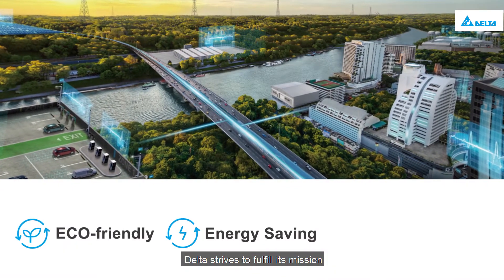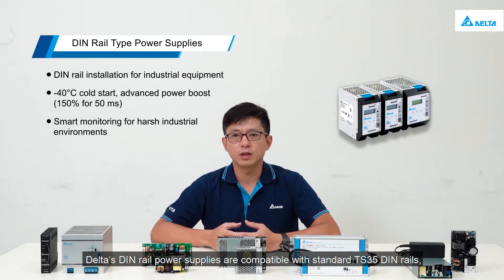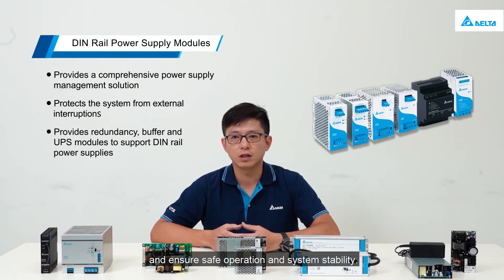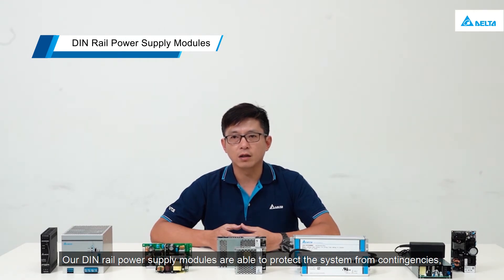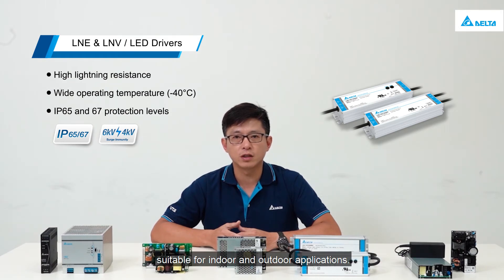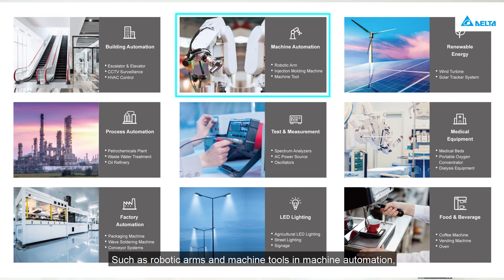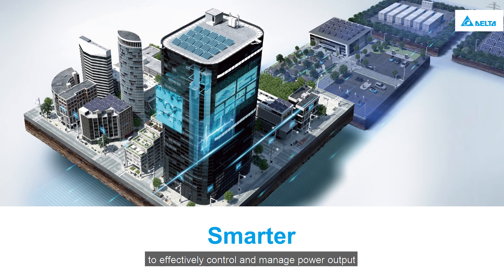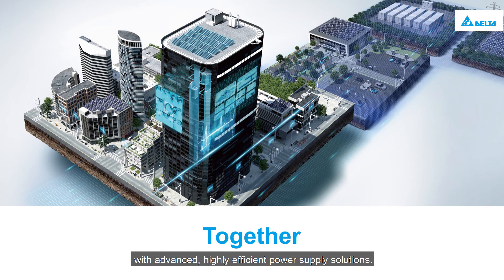Delta Standard Power Supplies (2021)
Delta Standard Power Supplies offers four product types: DIN Rail, Panel Mount, Open Frame, and Adapter in three categories: industrial power, medical power and LED drivers. Close to the pulse of the market, Delta is rapidly expanding its portfolio to power the industrial and medical segment.